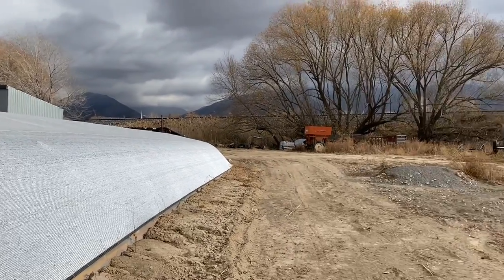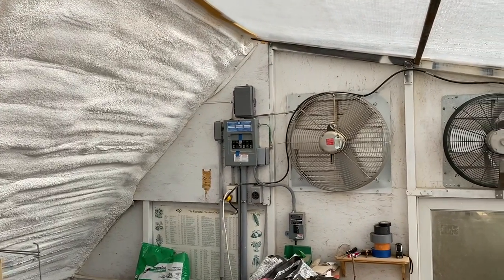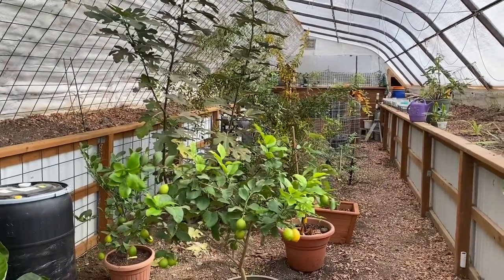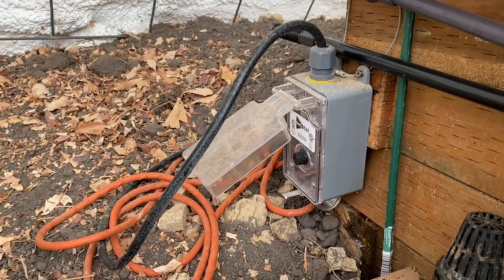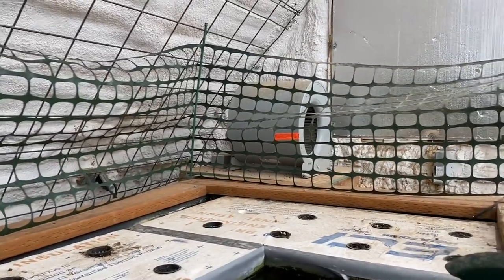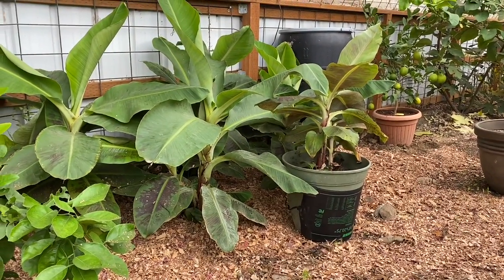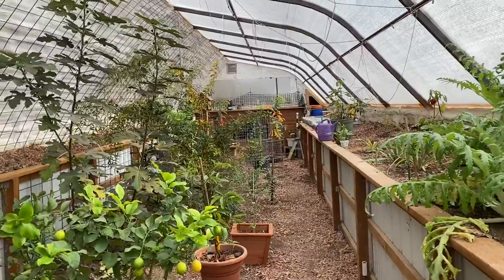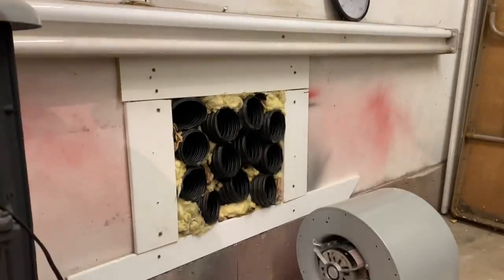How we prepare the Geothermal Greenhouse for Winter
A quick walk thru of the things we do to prepare our Geothermal Greenhouse for Winter.  We typically see temperatures down to the single digits and sometimes below zero during Winter.

Comments and suggestions welcome.

Greenhouse Kit:  Greenhouse in the Snow (Alliance, Nebraska)

vents, fans, blowers, shade cloth came from Greenhousemegastore.com